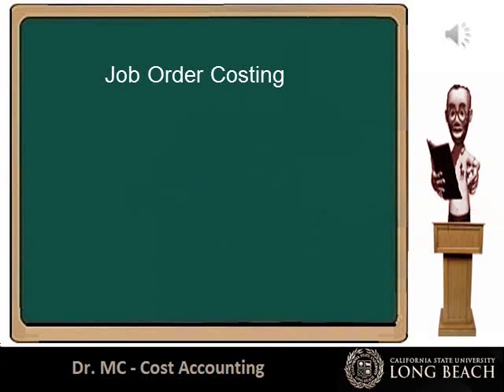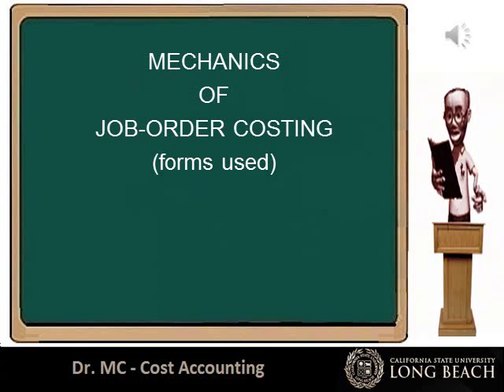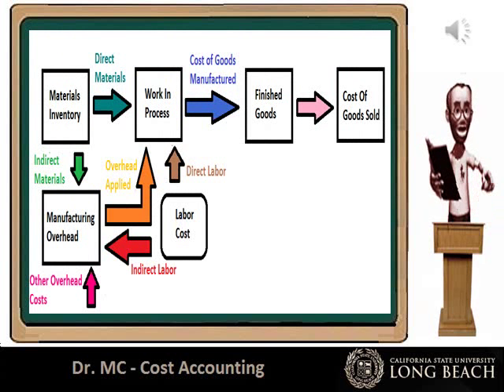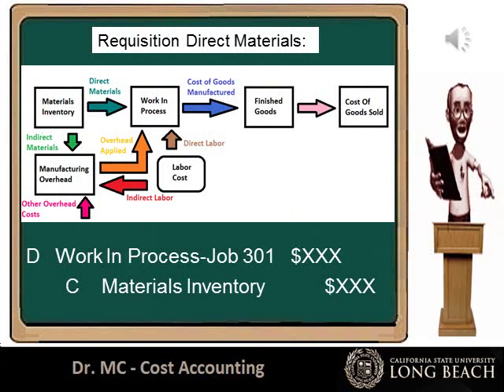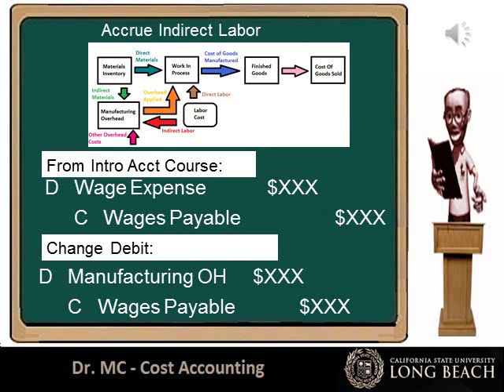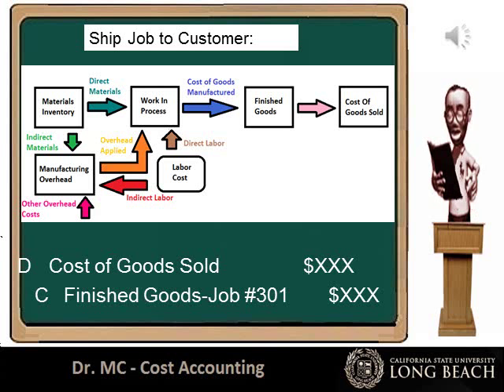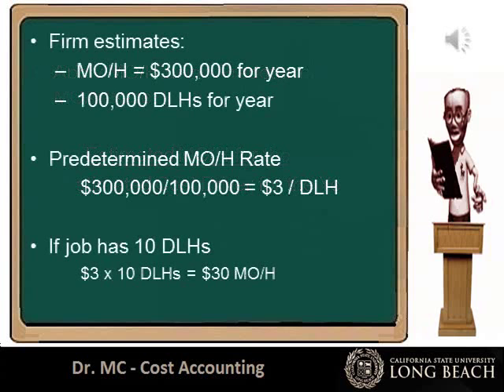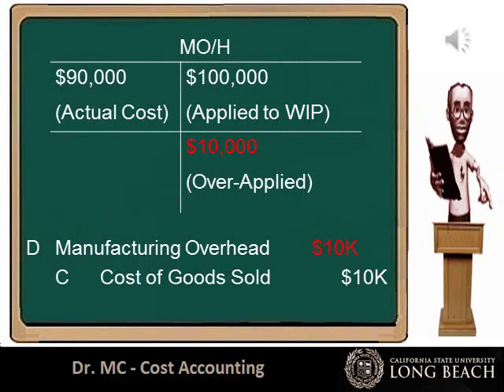03 05 job order costing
A discussion of job order costing.